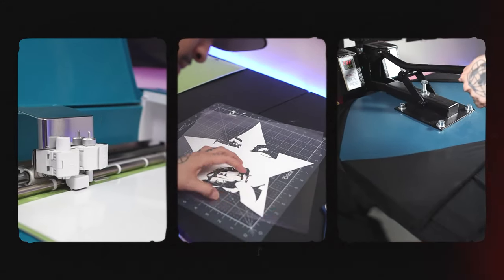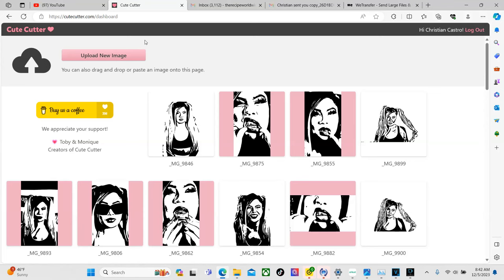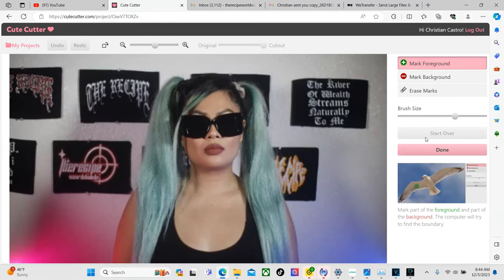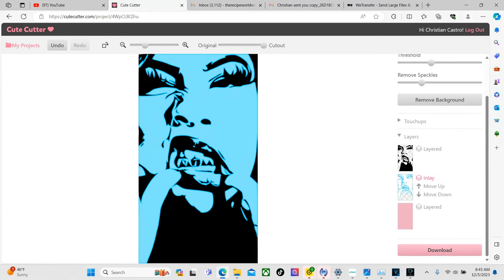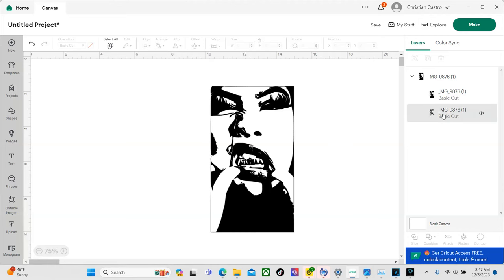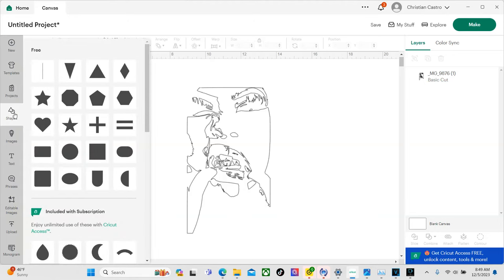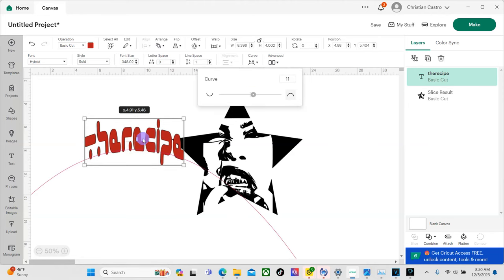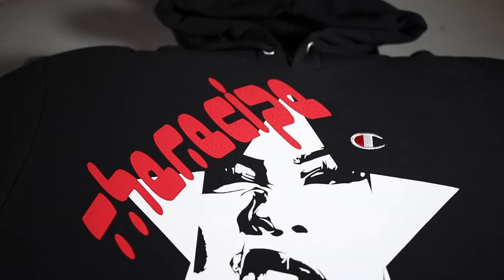Turn ANY Photo into an SVG File for Cricut Design Space (FULL TUTORIAL)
Amazon Storefront